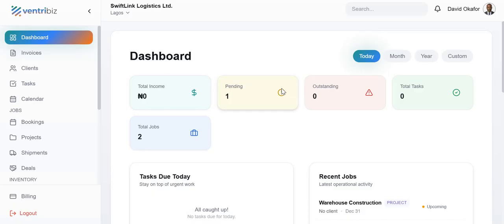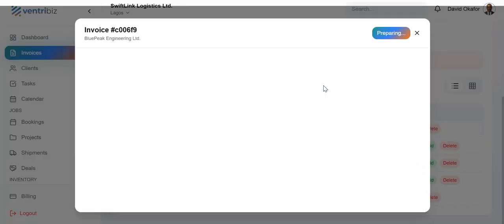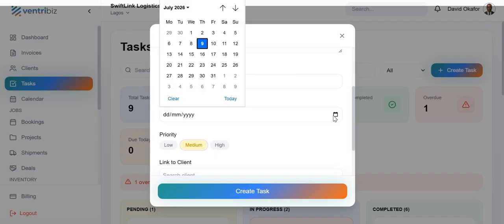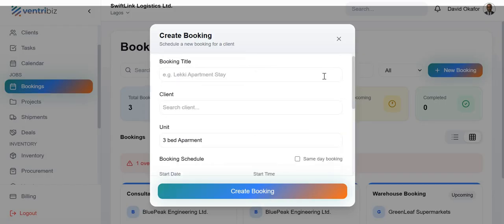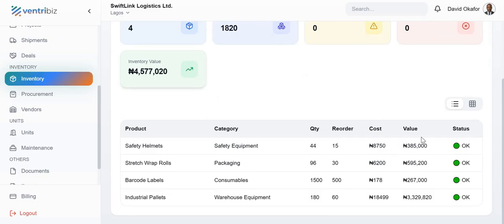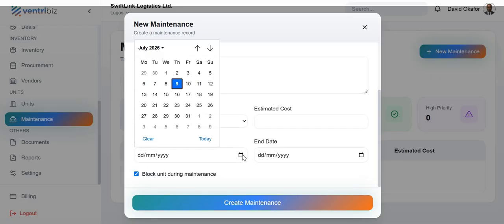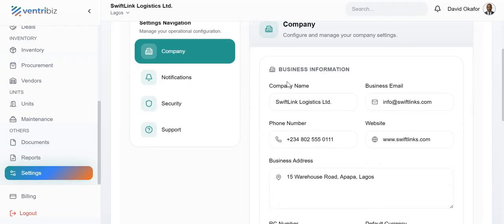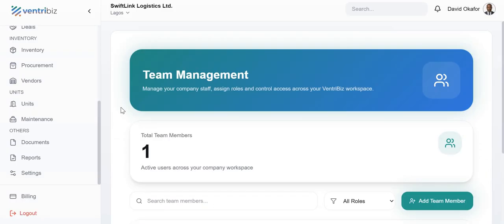The Operating System Every Nigerian Service Business Needs | VentriBiz Demo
If you're running a Nigerian service business using WhatsApp, spreadsheets, emails, and multiple apps, chances are your operations are becoming harder to manage as you grow.

VentriBiz is an all-in-one business management platform built for growing Nigerian service businesses. It helps you manage clients, projects, bookings, invoices, tasks, inventory, teams, and daily operations from one central workspace.

In this demo, you'll get a quick overview of how VentriBiz can help your business stay organized, improve team collaboration, streamline operations, and scale without the chaos.

Perfect for:
• Marketing Agencies
• Creative Agencies
• Business Consultants
• Property Management Companies
• Short-let Operators
• HR & Recruitment Firms
• Software & IT Companies
• Professional Service Businesses

Key Features:
✅ Client Management
✅ Project & Job Management
✅ Team Collaboration
✅ Task Management
✅ Bookings
✅ Invoice Management
✅ Inventory Tracking
✅ Document Management
✅ Business Dashboard
✅ Notifications

Whether you're looking for business management software in Nigeria, project management software for agencies, operations management software, CRM software, or an all-in-one business operating system, VentriBiz is designed to help growing businesses work smarter.